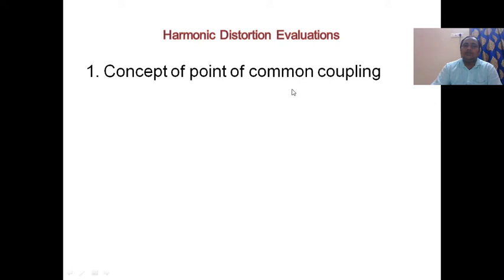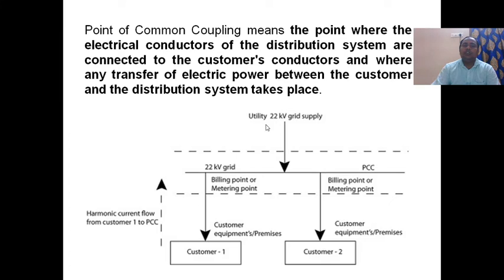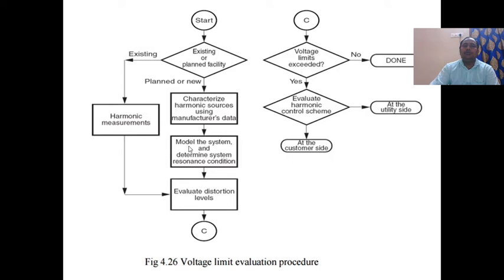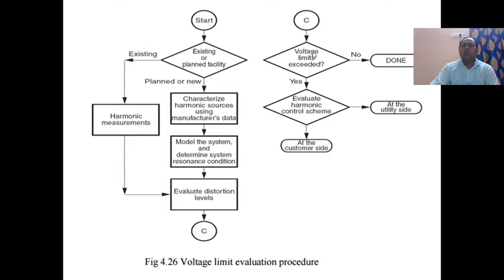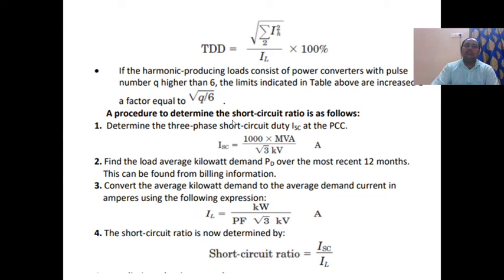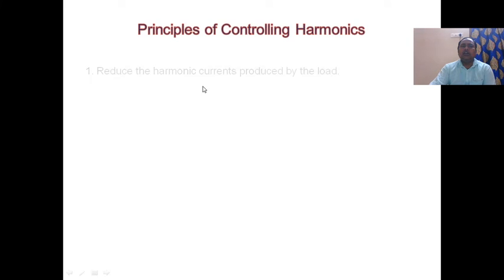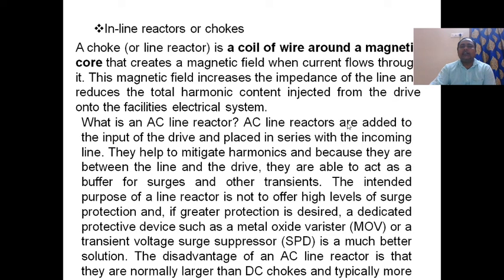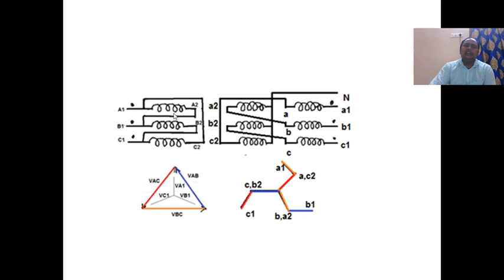PQ U3 harmonics evaluation,devices